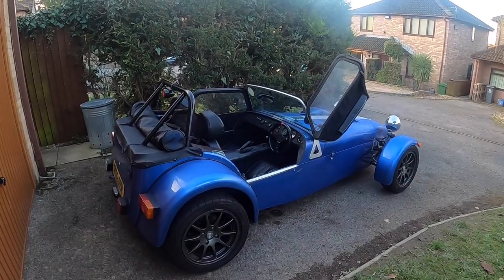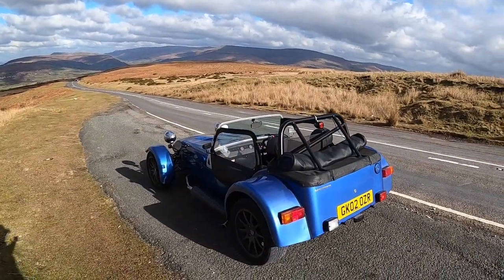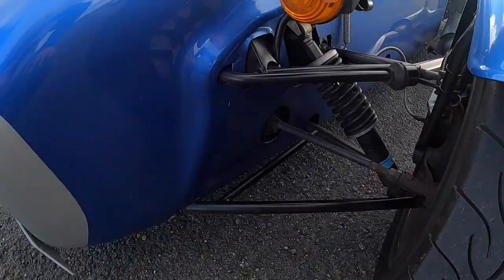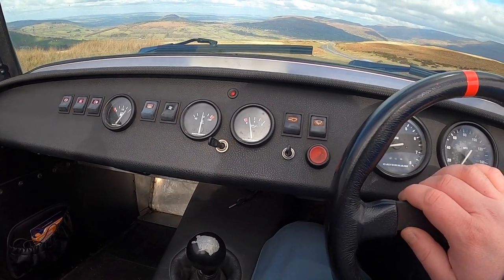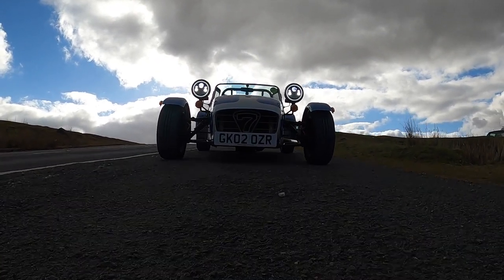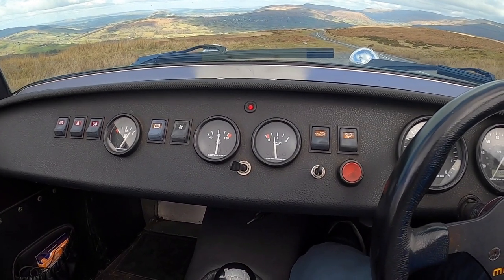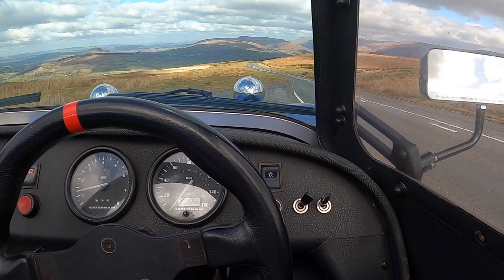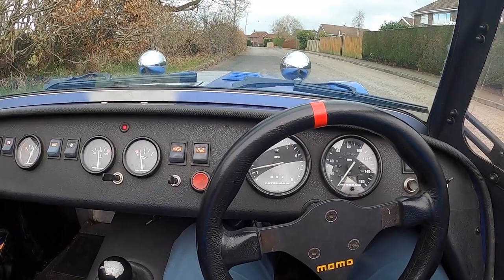Why I own a Caterham 7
Is a Caterham 7 really as good as people say? In this video I explain why I own a 2002 7 SuperSport.

DDT provides one and two-day driving adventures around Wales. Meet great people, share your passion for cars, and experience the best roads in the country. All without breaking the bank.

When not running tours, I can be found working on cars. Usually breaking more than I fix. But it's the only way to learn. And it's fun.

Get in touch via Instagram to book onto a DDT event or to create a bespoke tour: sam_dreamdrivingtours